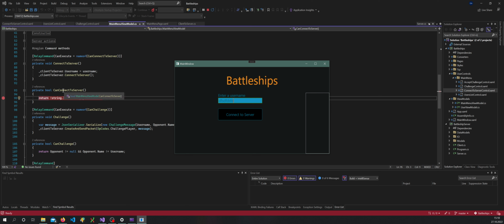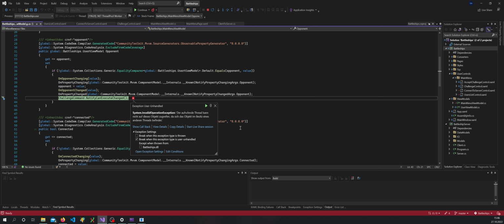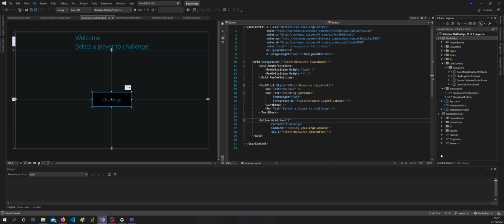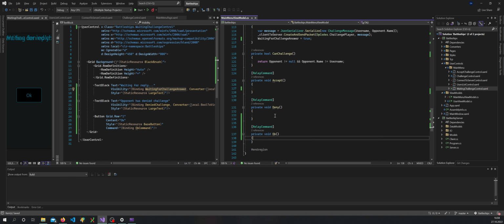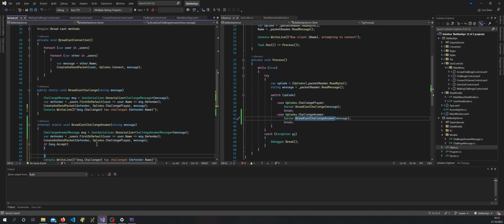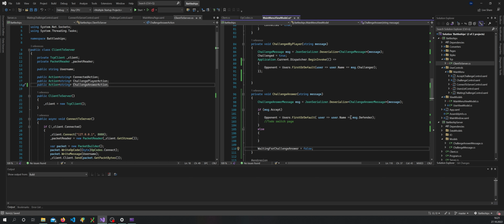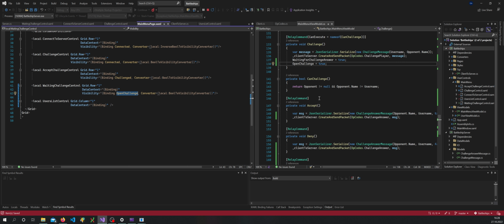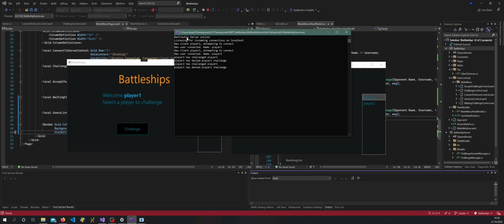C# WPF Battleships Tutorial: 05 - Main Menu accept, deny challenges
We continue working on the main menu by adding a control for handling challenges from other players.